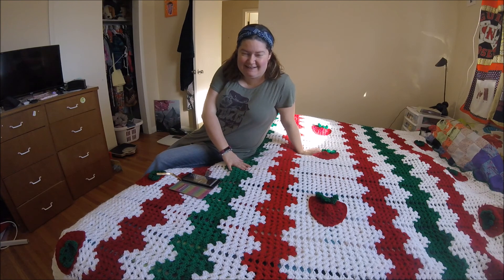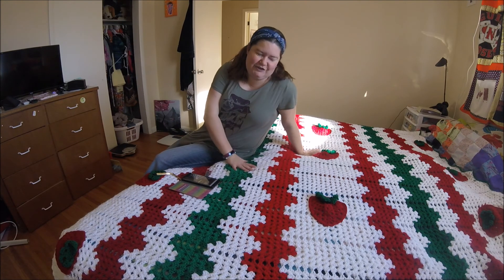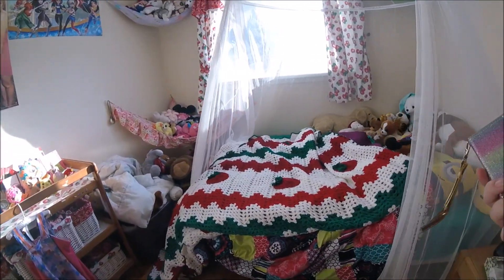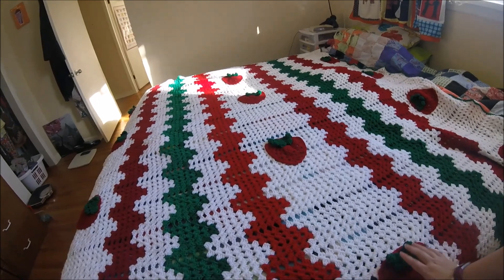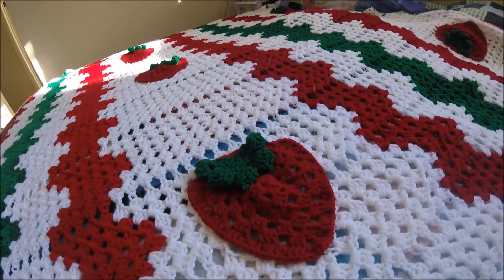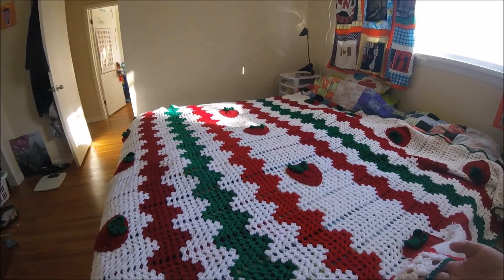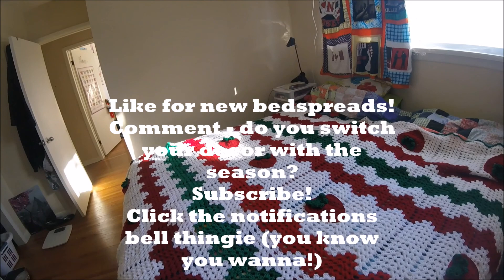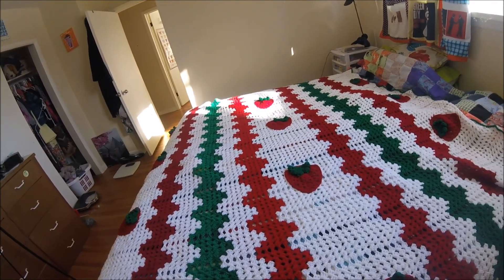Mumzee Crochets a Strawberry Bedspread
Today I'm going to show you another project finish that was years in the making! My daughter's new strawberry bedspread to match her strawberry room.

As always our lovely musical stylist is Tammy. Check out her musical stylings at these links: